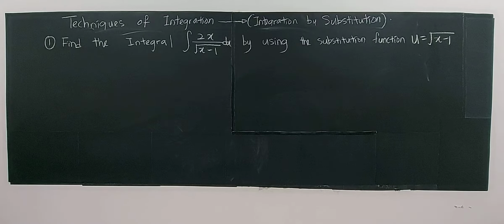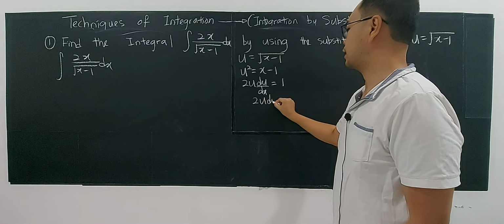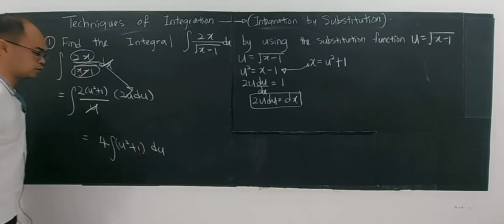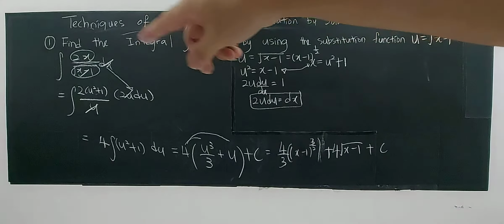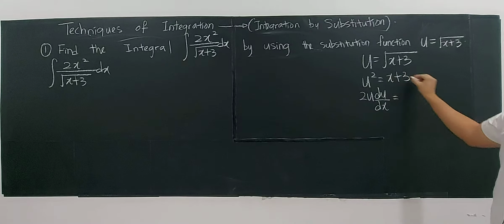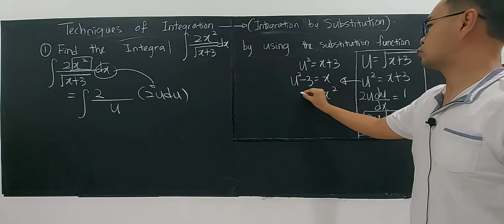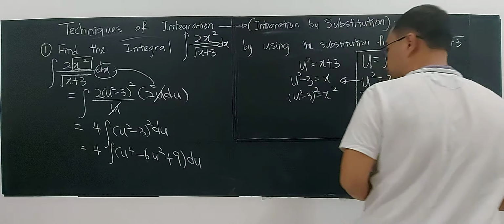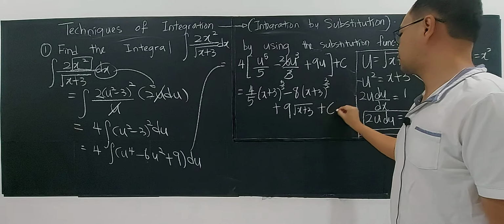Integration By Substitution 2 (STPM/Pre-U)